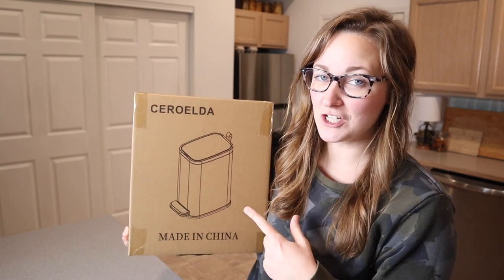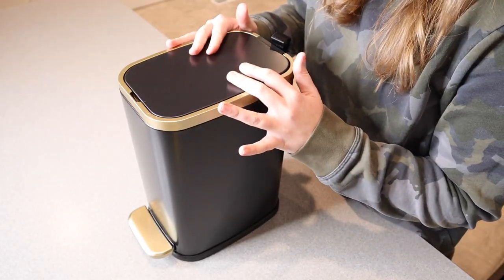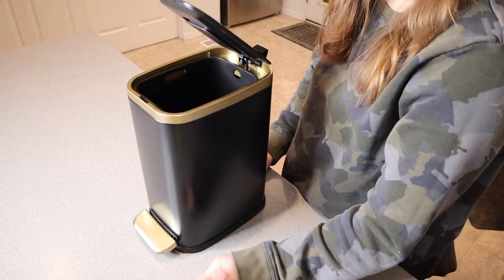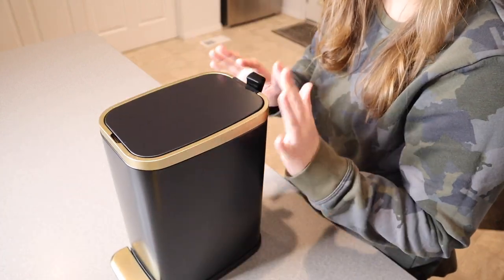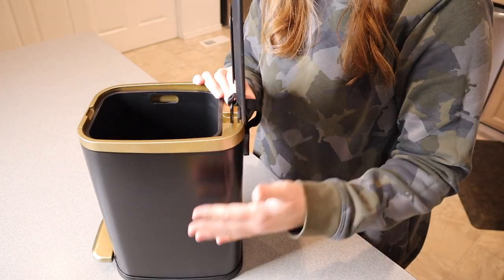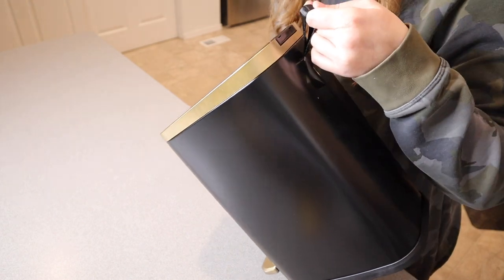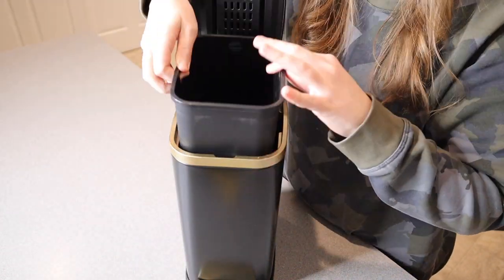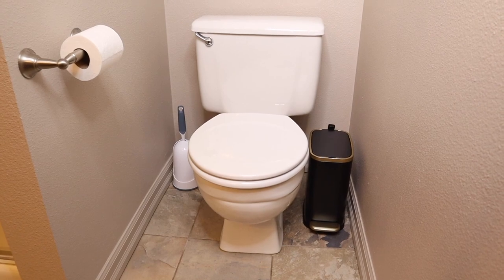Small Bathroom Trash Can with Lid Review | 1.3 Gal Stainless Steel Step Pedal Trash Can Slim Basket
👇👇 PRODUCT LINKS 👇👇
Slim Trash Can

👇Try Amazon Prime for 30 Days FREE!👇

🚮Silent Soft Close & Stay Open Lid: The Stainless steel trash can is made with a stay-open Function that Pushes the lid at 90° to stay open. The lid has a damper arrangement that retards the close of allows the lid to close quietly and safely by itself every time.
🚮Slim Design: The small rectangular trash can is easily fitting into Narrow spaces and Bathroom corners with its slender profile; such as bathroom, bedroom, office, toilet, kids room, powder room, farmhouse, apartments, campers, RVs, dorm rooms, etc.
🚮Removable Inner Bucket: The step trash can has a durable plastic liner bucket that can be easily lifted out for easy dumping of trash and rinsing quickly when needed. There is a carry handle on the back of the slim trash can to move it easier.
🚮Durable Pedal & Non-Slip Bottom: This small metal trash can has a metal pedal that is anti-rust, durable, and Ergonomically designed to open with minimal force. The step design means you can operate it hands-free.
🚮Deodorizing Function: The included odor filter absorbs trash odors, 360° sealed space prevents odors from escaping from the can, leaving your space smelling fresh and clean.
🚮High-Quality Material: The body of this garbage can is made of Stainless Steel, thick and durable, and anti-fingerprint; The inner barrel is made of pp material, and the inner barrel is equipped with a garbage bag fixing ring to prevent the garbage bag from falling.